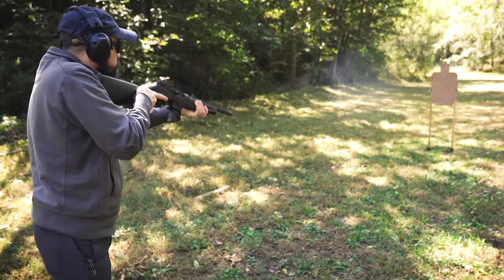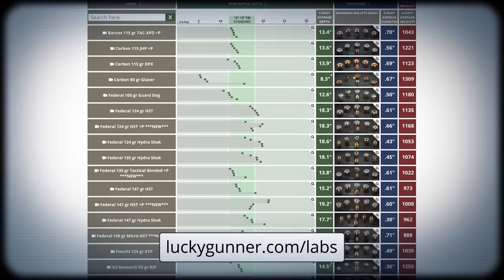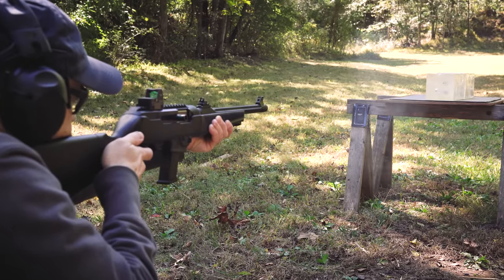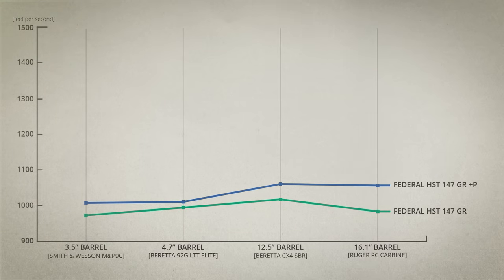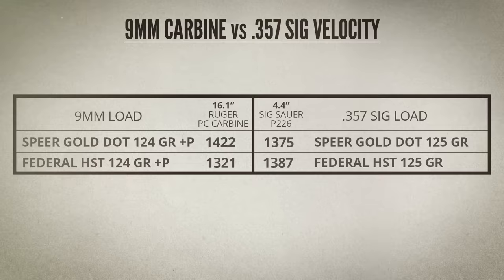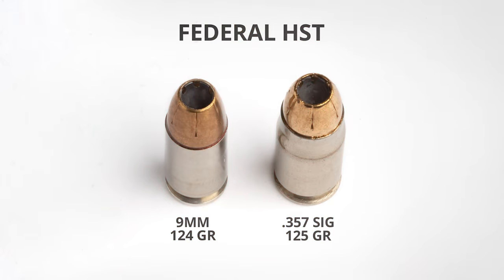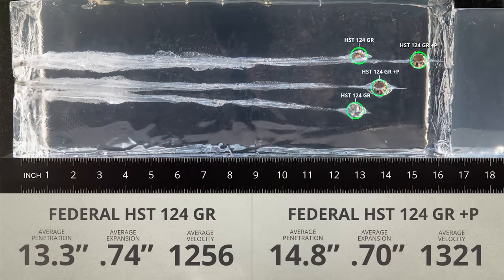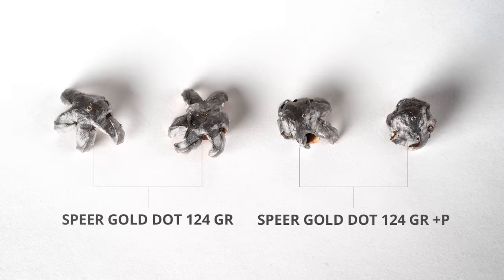Self-Defense Ammo for Pistol Caliber Carbines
You've probably put serious thought and research into what self-defense ammo to carry in your pistols. Can you count on that same ammo being the ideal choice for a pistol caliber carbine? To find out, we tested six popular 9mm jacketed hollow points, looking at the effect a longer barrel has on their velocity as well as their performance in ballistic gelatin.

Our handgun ballistic gel tests are all posted over at Lucky Gunner Labs